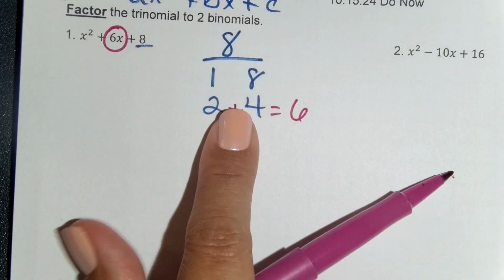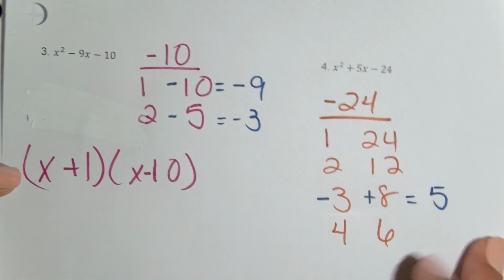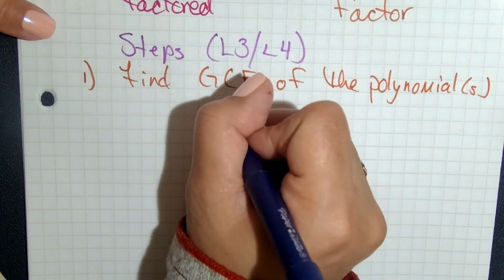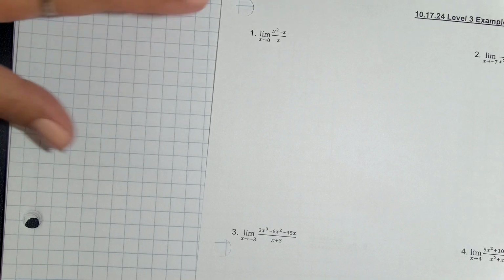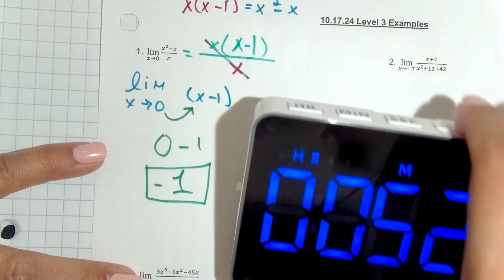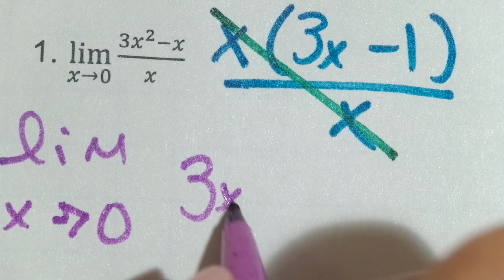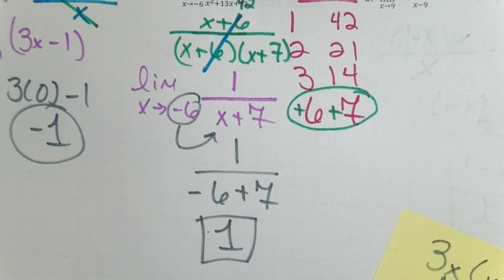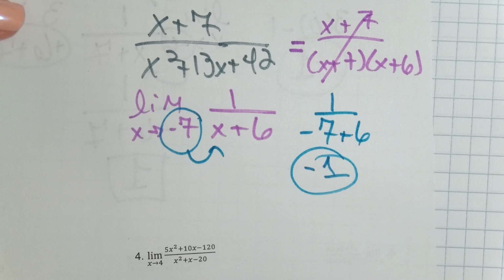10 17 24 2nd Period Limits with Factoring Part 1